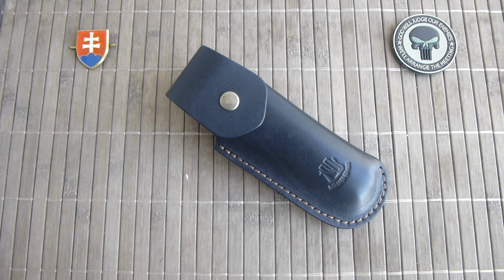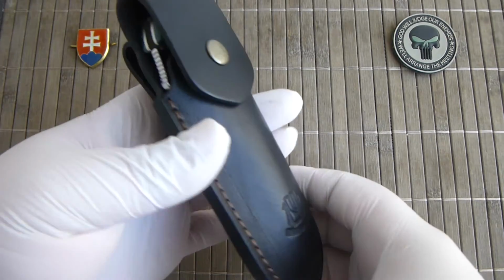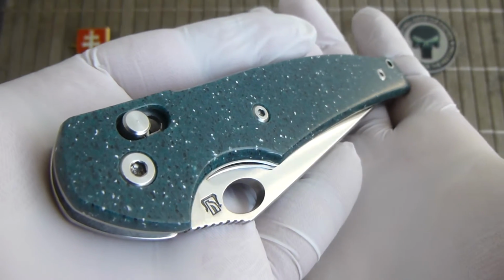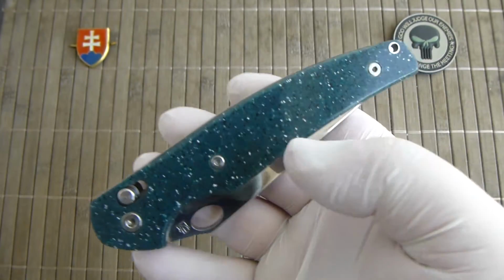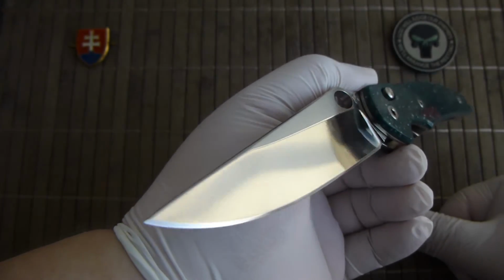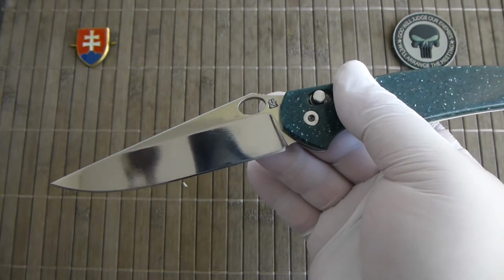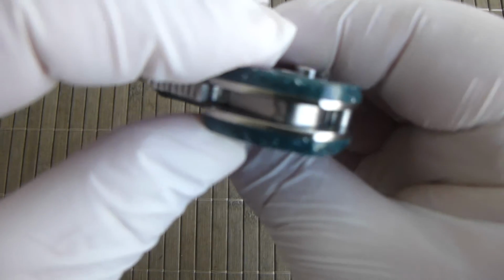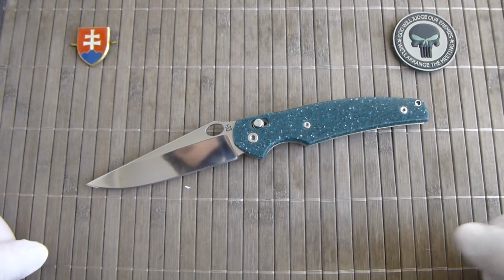Alexander Cheburkov Raven model 1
This knife is made at  "Workshop Cheburkova" owned by Alexander Ivanovich Cheburkov custm knife maker from City Pavlovo in Russia

Blade's material: S30V
Blade length: 110 mm
Overall length: 250 mm
Blade thickness: 3.9 mm
Lock type: Axis Lock
Handle material: Titanium + Composite fiber
Brand: Cheburkov knives
Country of producer: Russia
Produced: N/A